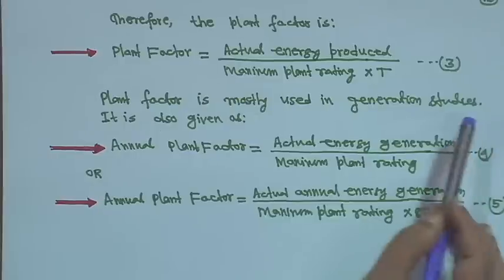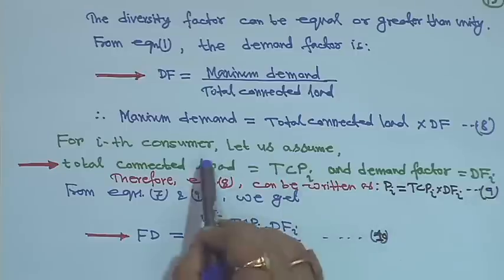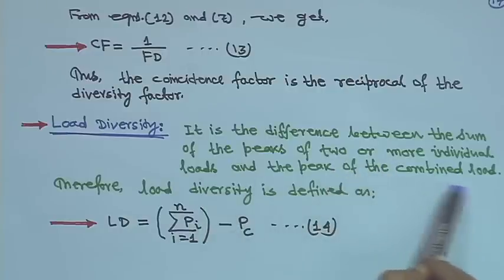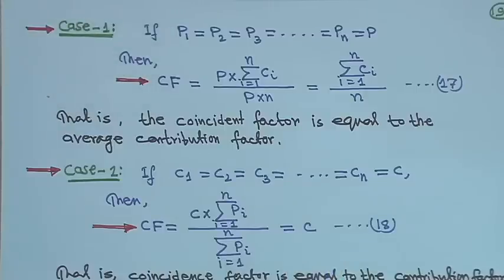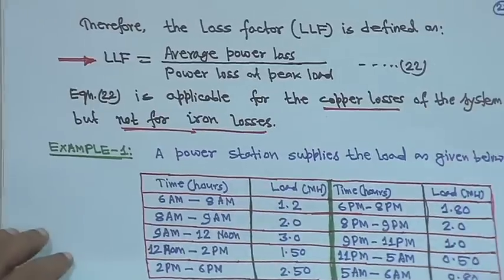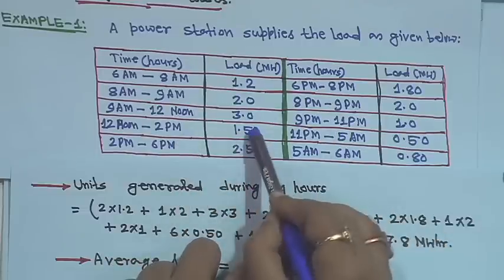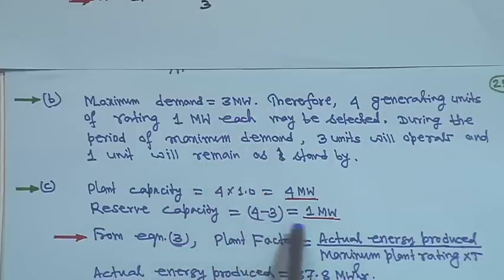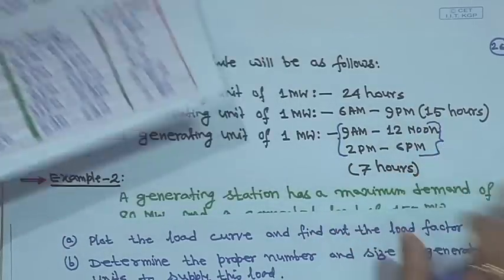Lecture 2 : Structure of Power Systems and Few other Aspects - II